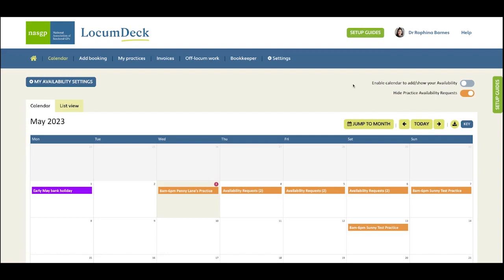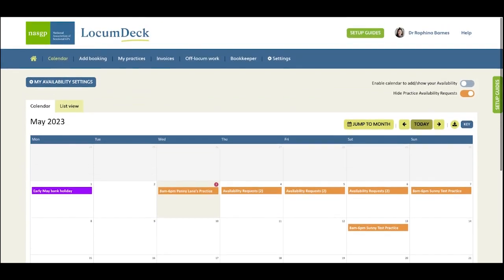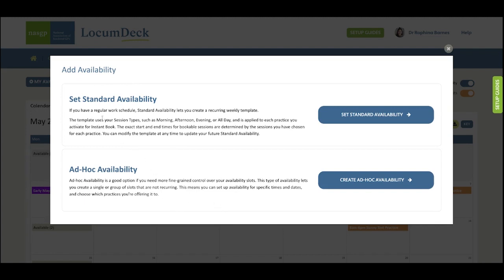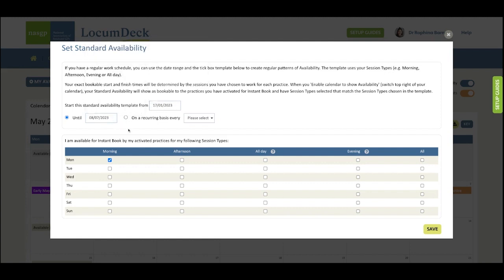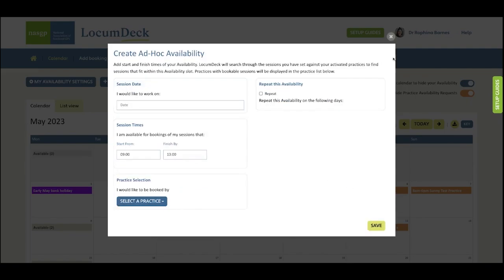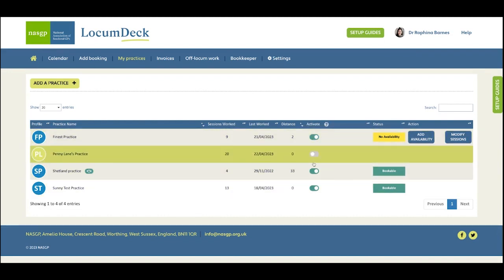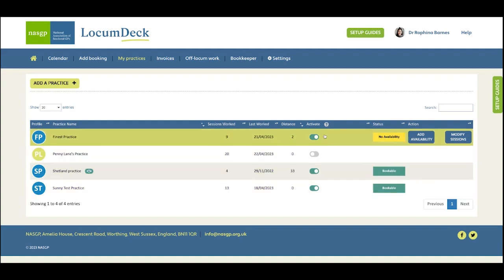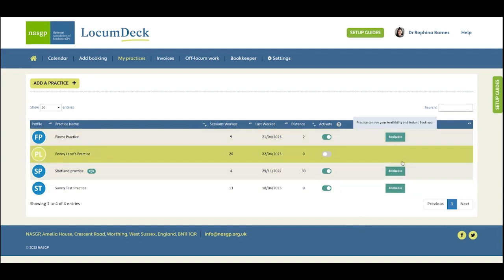Update: LocumDeck calendar and 'My Practices'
LocumDeck’s latest update gives you a simpler layout with even more ability to control your bookings so you get the work you want:
-Enable and disable your calendar in seconds.
-Add standard or ad-hoc availability straight from your calendar.
-Offer one-off ‘ad-hoc’ sessions to specific practices.
-Control bookings more easily with clearer availability settings.
-See at a glance which practices you’re bookable for.
-Discover which practices see ‘no availability’ from you.
-‘Activate’ new practices at the flick of a switch.

LocumDeck is our independent platform for locums. You set your sessions and show availability to practices you choose to link with so they can book you directly. You don’t have to find work or wait for requests from practices – you plan ahead, set your terms, then the work you want finds you.

Watch our short video to see how changes to LocumDeck take the work out of finding the bookings you want, on your terms.

00:00 Intro
00:20 New navigation
00:54 Add availability
02:43 'My Practices' changes